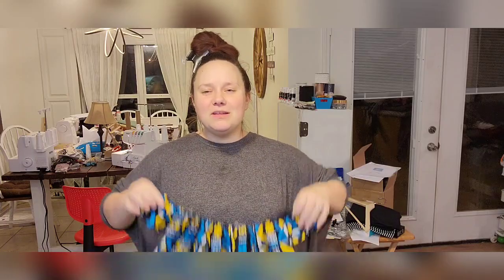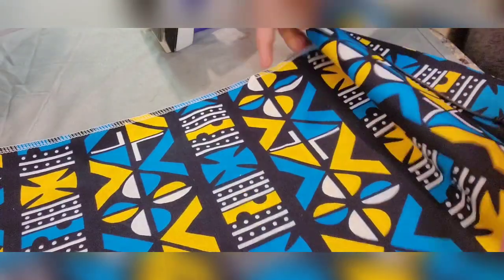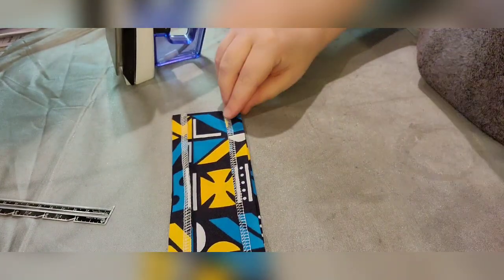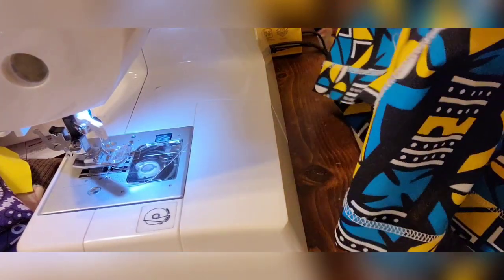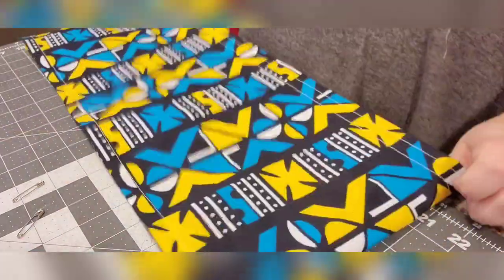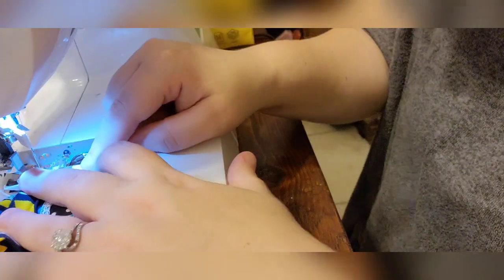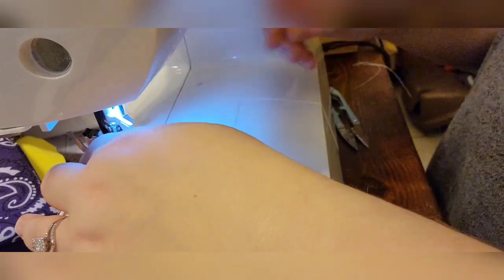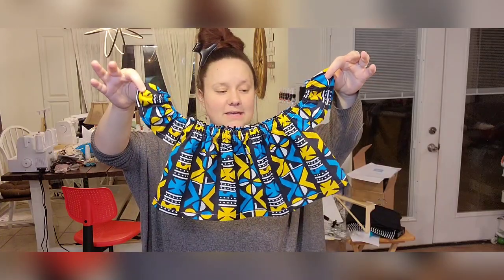How to make a daisy top by Recaptured Values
How to make a daisy top by Recaptured Values. In this episode of Teach It Tuesday we thought to show you all the daisy top pattern video tutorial and we know a few of you are excited to see this pattern in action Recaptured Values style, for the chance to be some of the first to put it on your little ones this spring and summer! Get your sewing machines, serger machines, and cover stitches ready because this is about to be a good one! Let us know down in the comments how you liked the tutorial and how your daisy top turned out because we are all about sharing and showing info of how these tutorials helped you! Thanks for supporting

》》Fabric Used in Video